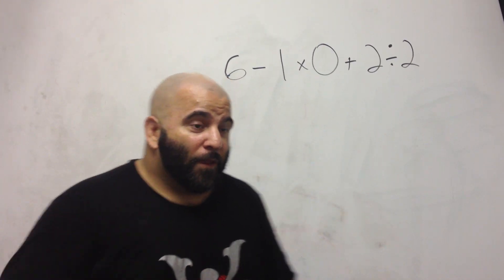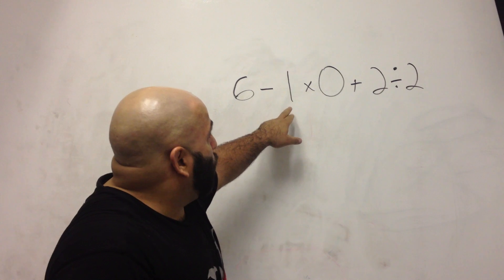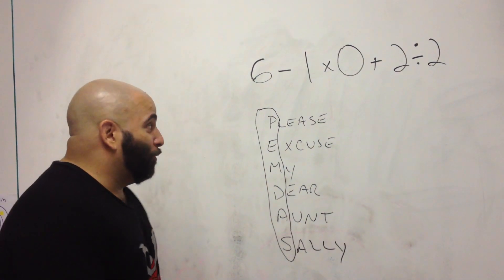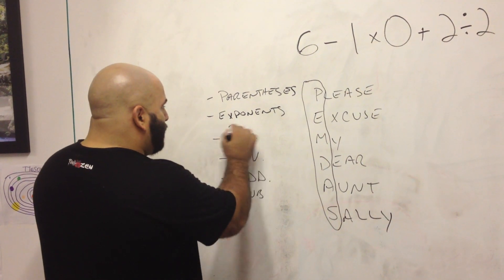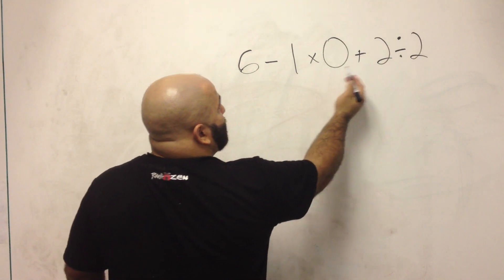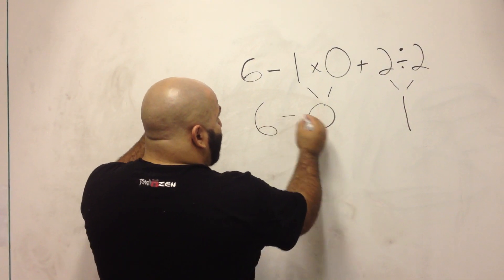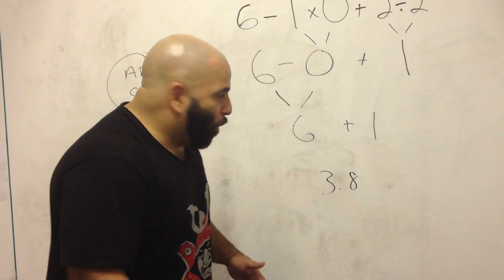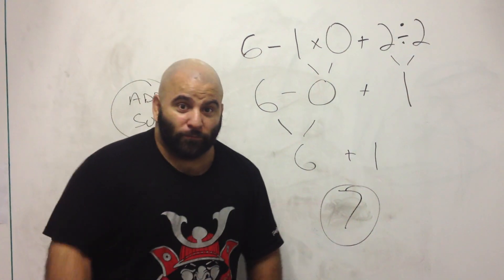Master Chim Math | Homeschool Dad | MasterChim.com Presents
Here's a quick (Well, six minutes long!) I made to solve the now INFAMOUS Math Problem

6 - 1 x 0 + 2 / 2!